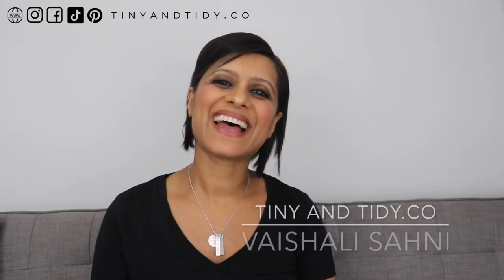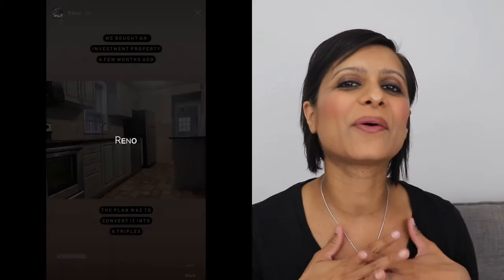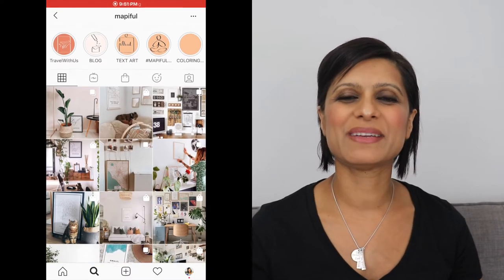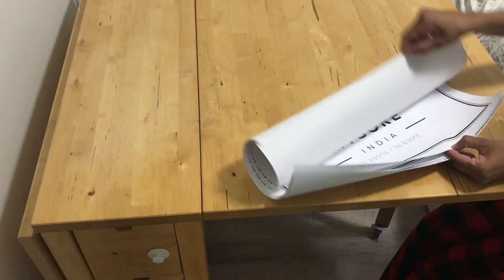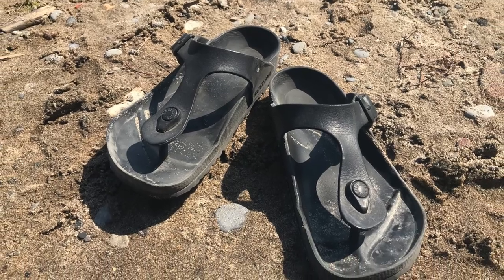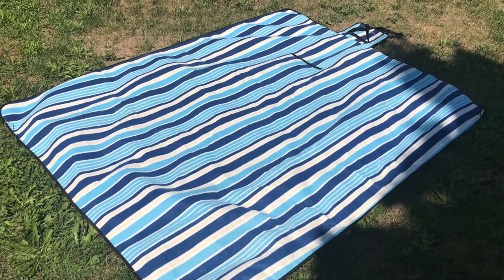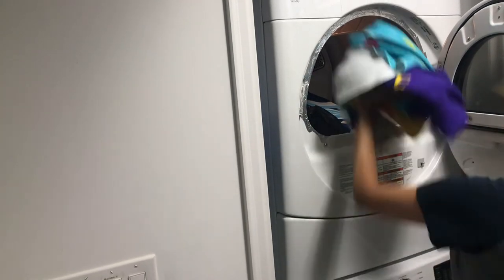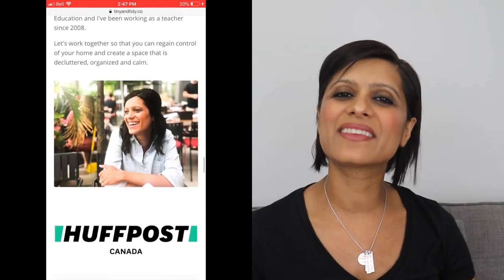3 CURRENT FAVOURITES | Must-Have Items (2020)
3 CURRENT FAVORITES | Must-Have Items (2020)

I have a series where I share 3 items that spark joy in my life. My family and I are working towards living more of a minimalist lifestyle, so we only keep items that we truly value. Watch this video to see what’s currently sparking joy for me.

This is the machine that I use to create my custom vinyl labels:

Audiobooks:

Minimalism

Business

Updated Aug 12, 2020